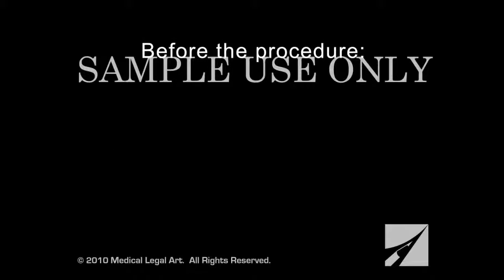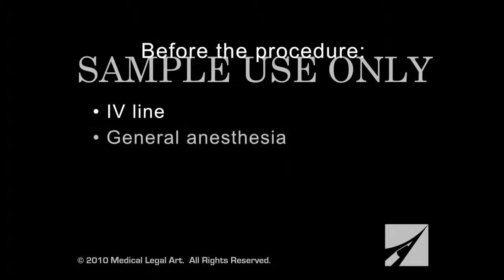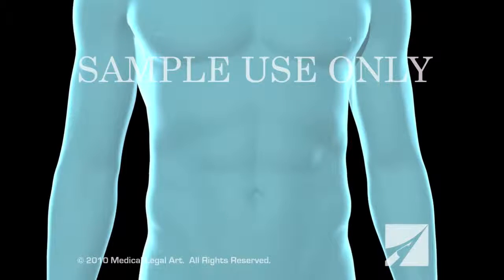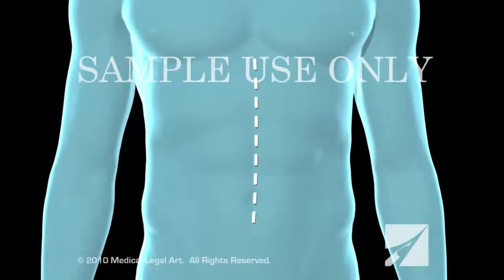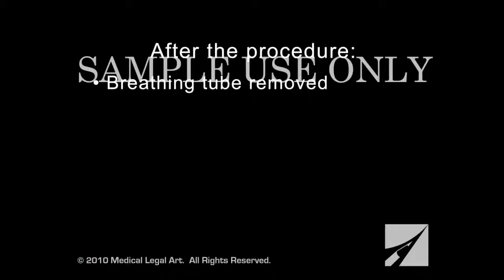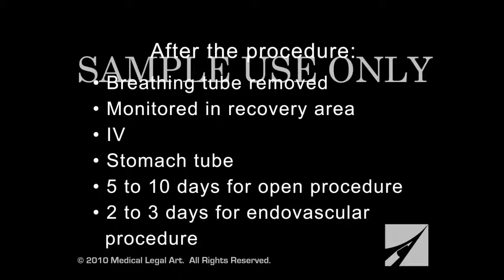Abdominal Aortic Aneurysm